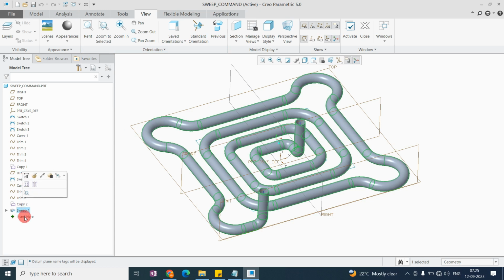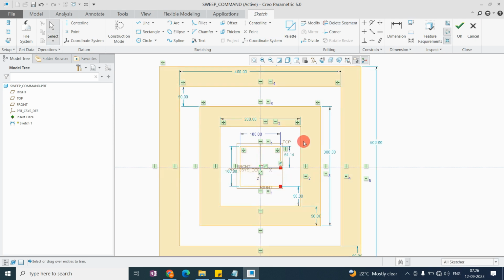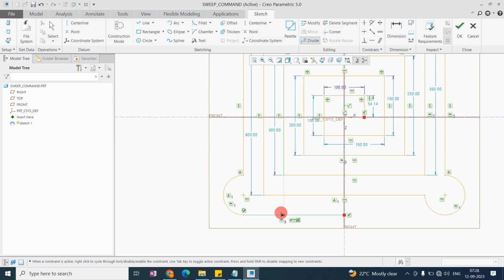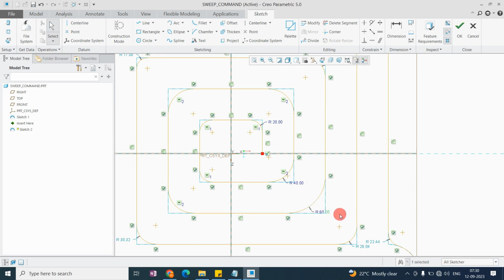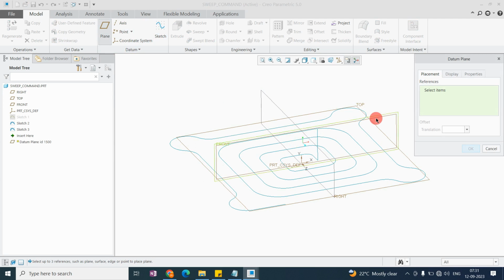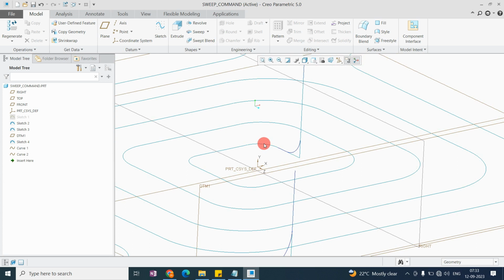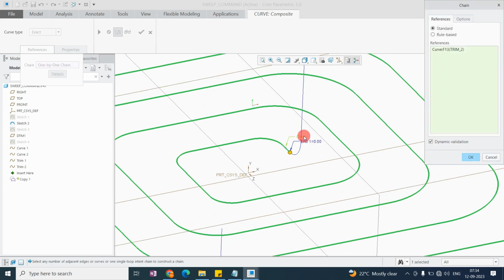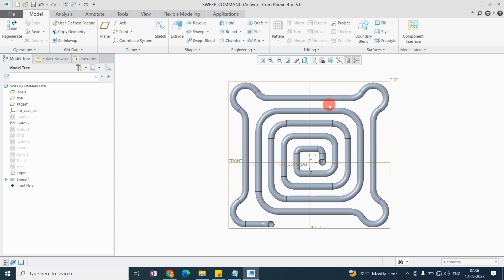Creo tutorial | Cooling line with simple sweep and curve command | creo tutorial for beginner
Creo tutorial | How to create sweep and variable sweep in creo
In this video you will learn how to use sweep and variable sweep in creo.
Practice the model it will give you confidence and improvement in modeling

MDA